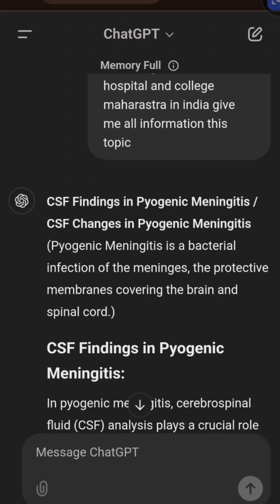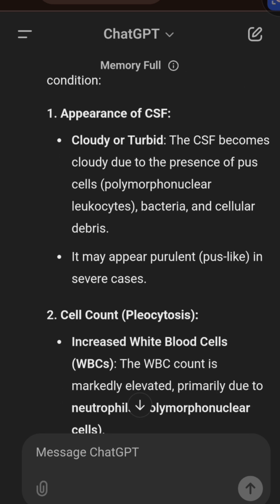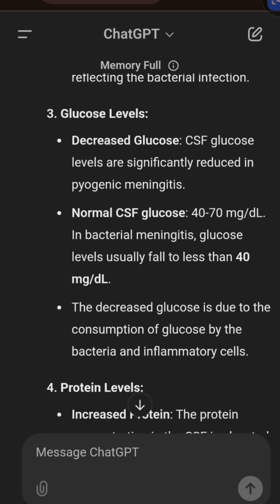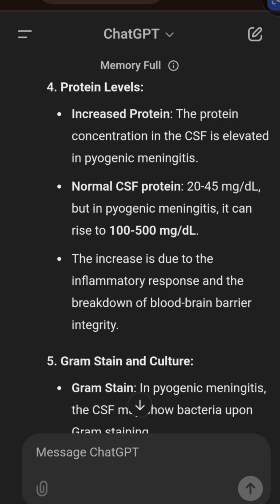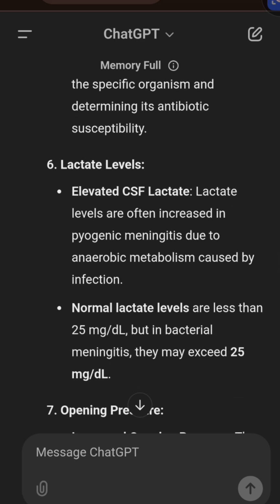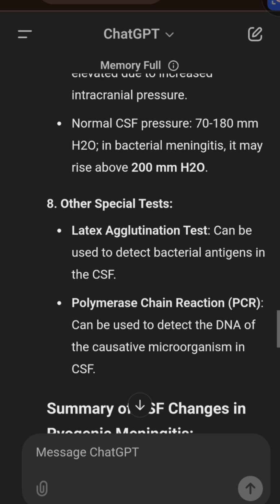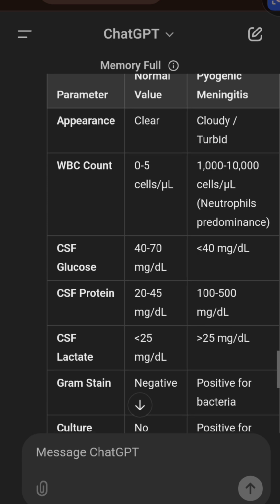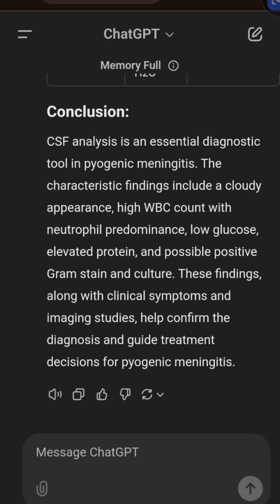CSF Findings in Pyogenic Meningitis / CSF Changes in Pyogenic Meningitis